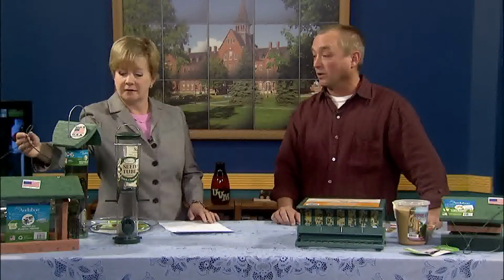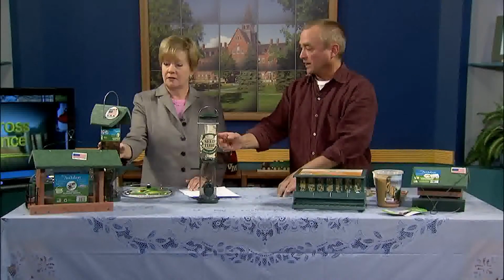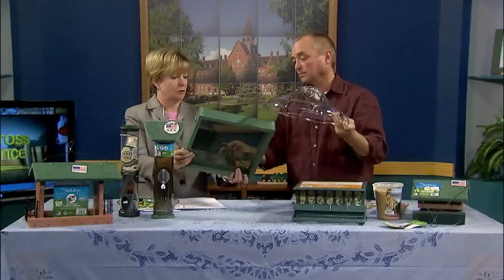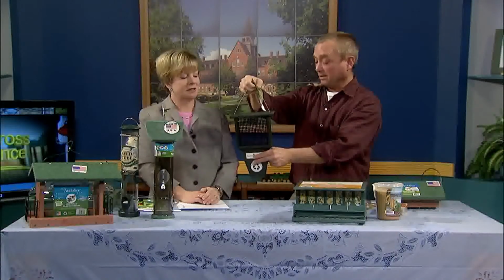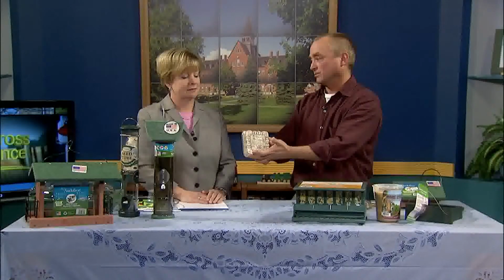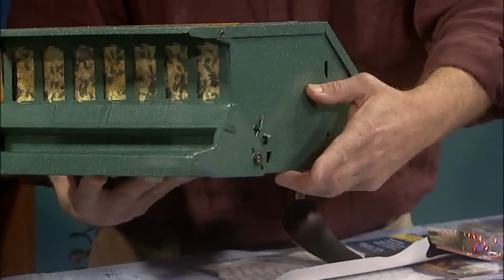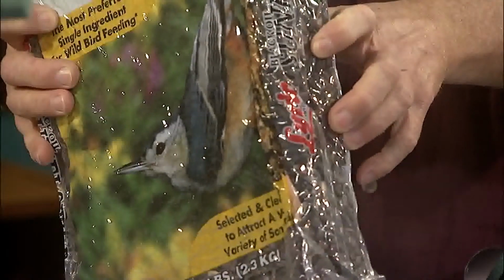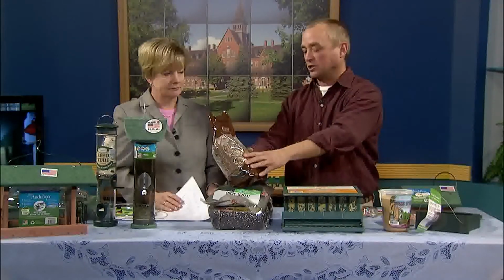1/22/14 Bird Notes with Mark LaBarr of Audubon Vermont on UVM Extension's 'Across The Fence'